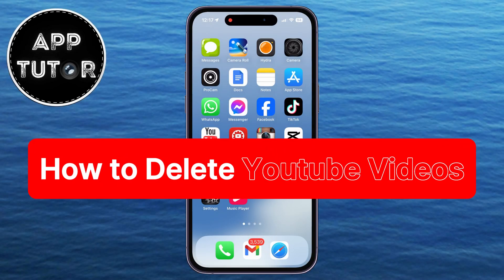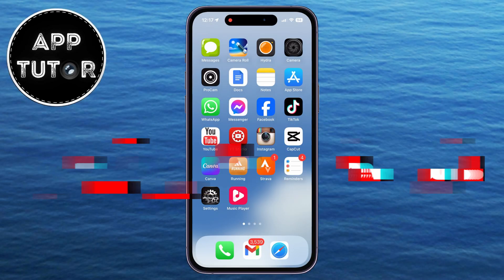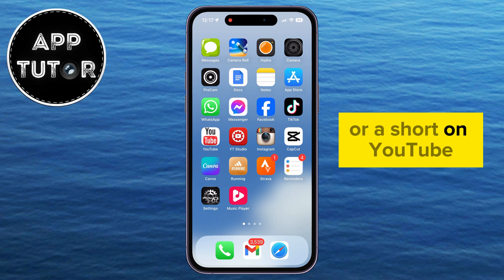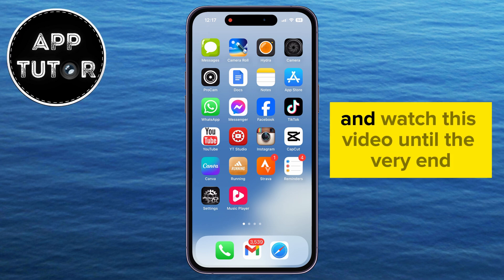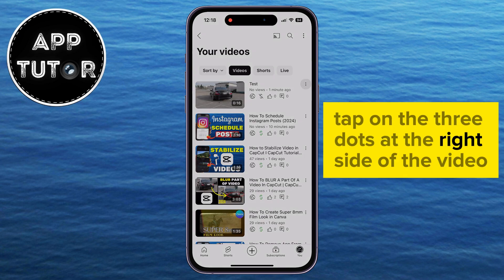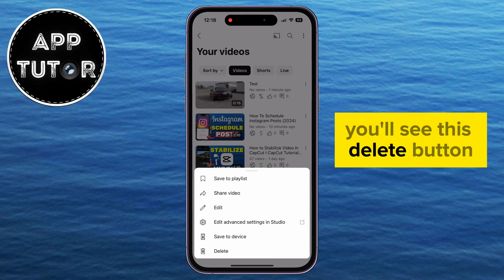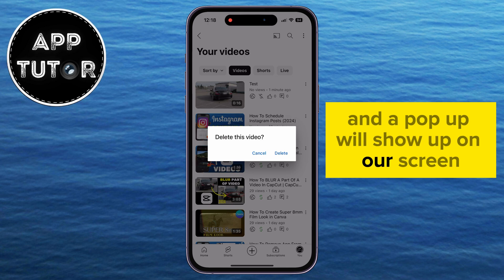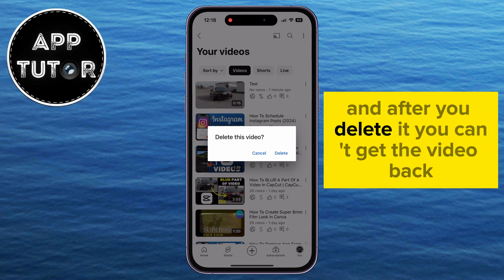How to Delete a YouTube Video On Mobile (iOS & Android)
Got a video on YouTube you need to remove? In this step-by-step tutorial, we'll show you how to delete a YouTube video directly from your mobile device, whether you're using iOS or Android. Follow along to easily manage your content on the go!